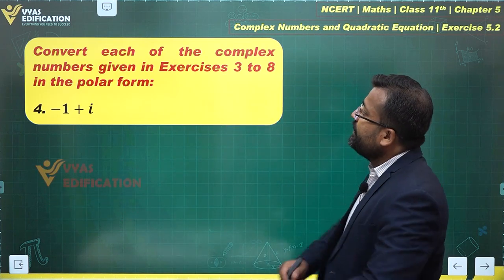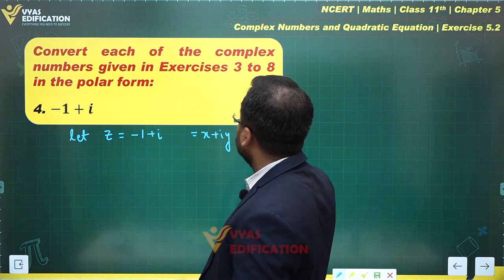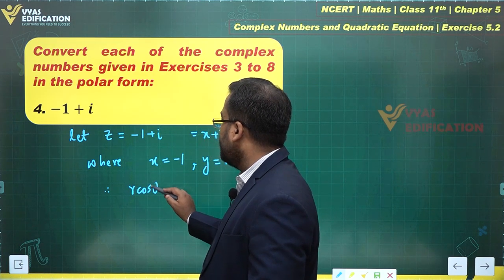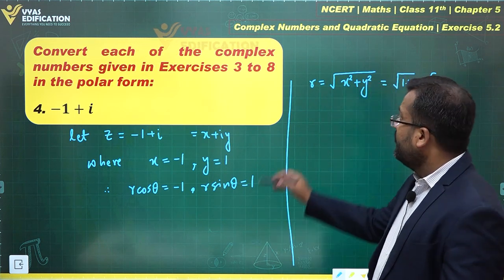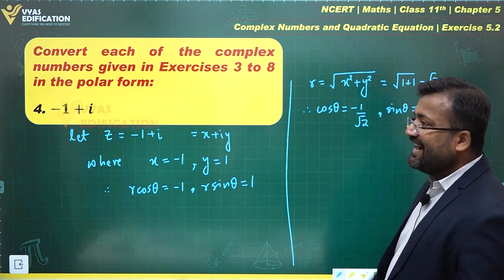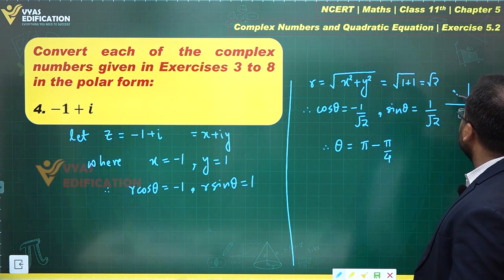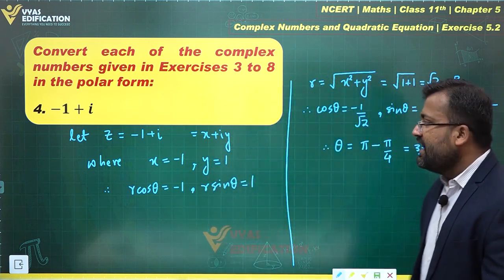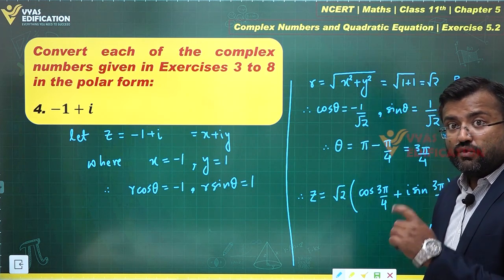NCERT 11th Maths Chapter 5 Exercise 5 2 Q 4 Complex Numbers and Quadratic Equation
Convert each of the complex numbers given in Exercises 3 to 8 in the polar form:
4. -1+i

12th Passed or currently in 12th  Students - Path Breaker JEE (1 Year online exhaustive course)

For NEET
12th Passed or currently in 12th  Students - Path Breaker NEET (1 Year online exhaustive course)

CBSE Solutions
NCERT Solutions
NCERT 11th
NCERT 11
CBSE 11th
11th Solutions